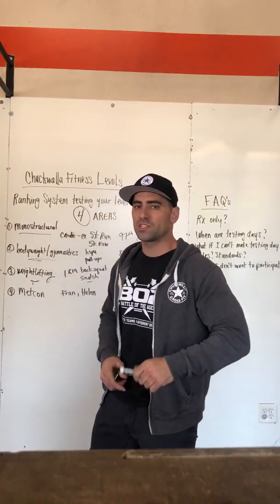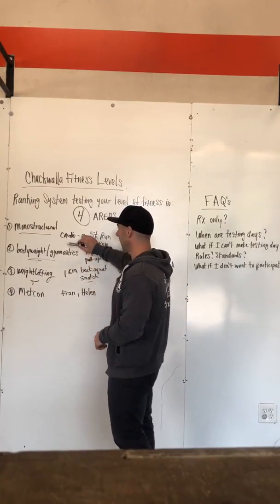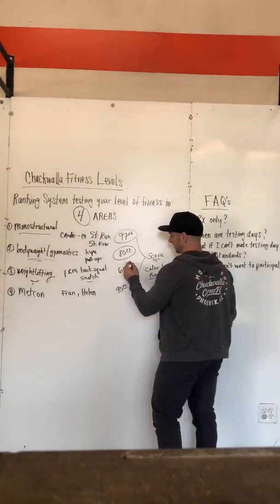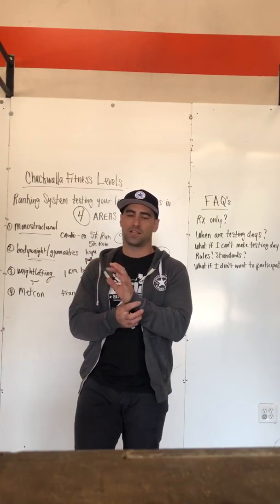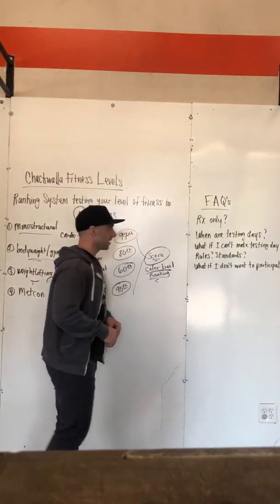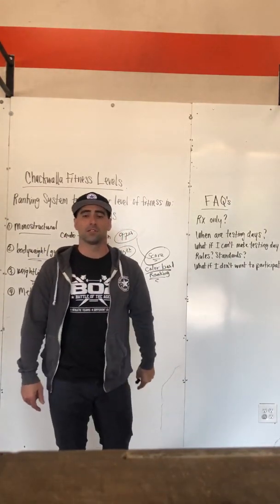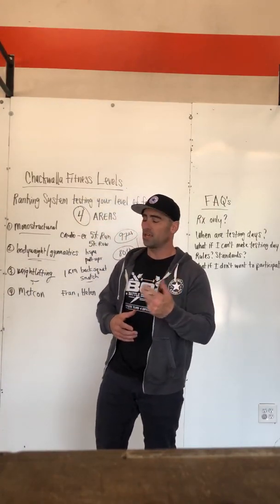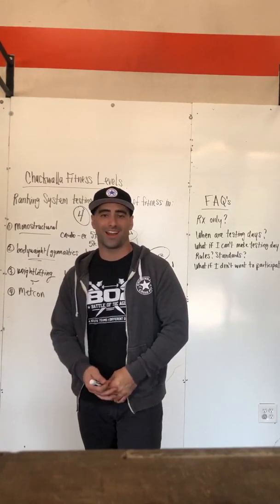Chuckwalla Fitness Levels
How fit are you?? Test your fitness level!